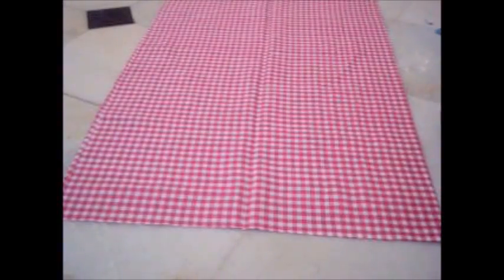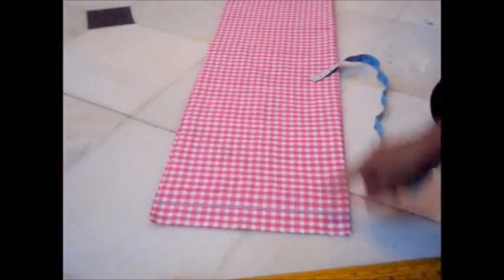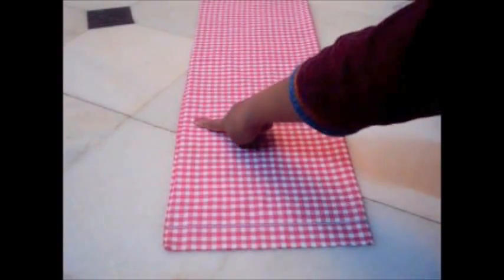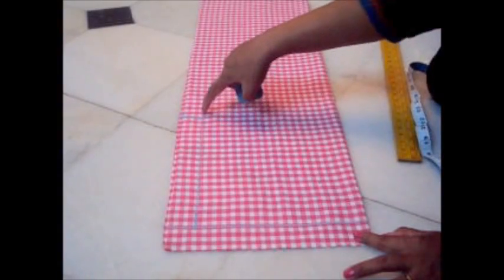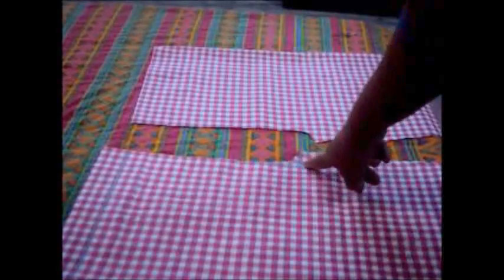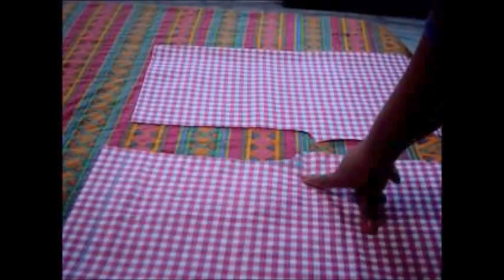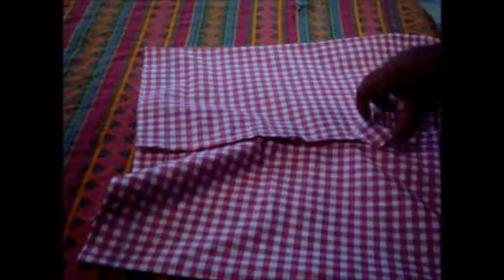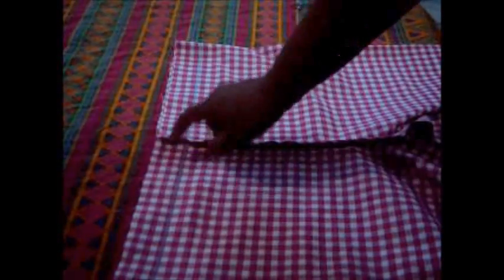HOW TO MAKE PAJAMA PANTS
Make pajama pant with proper measurement,cutting and sewing instructions.